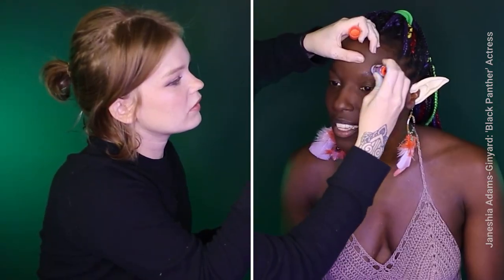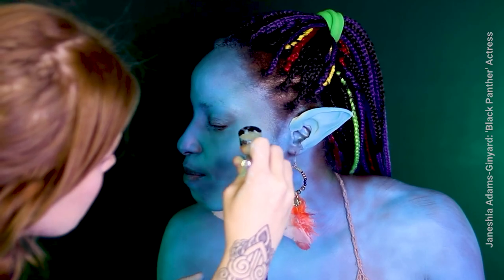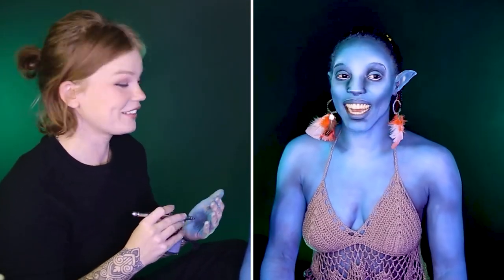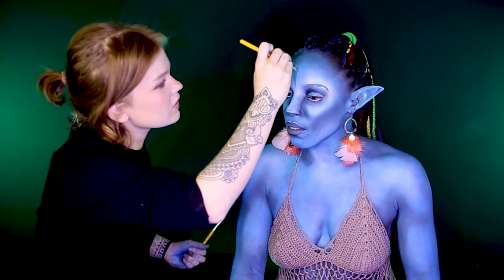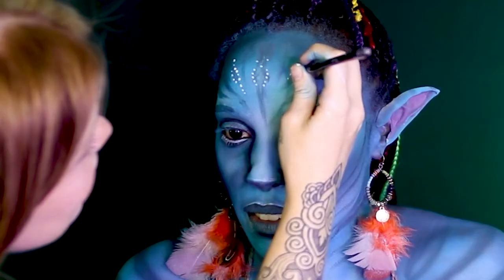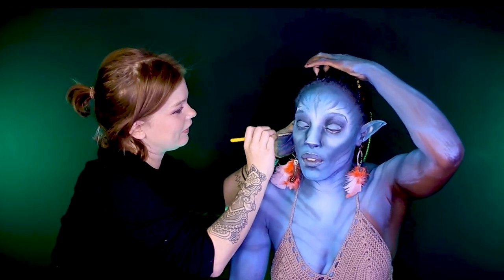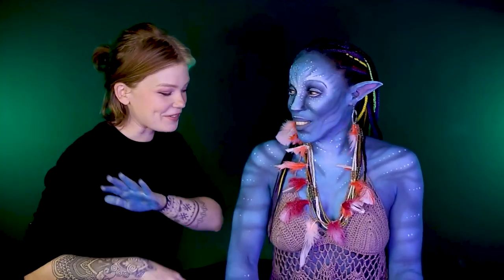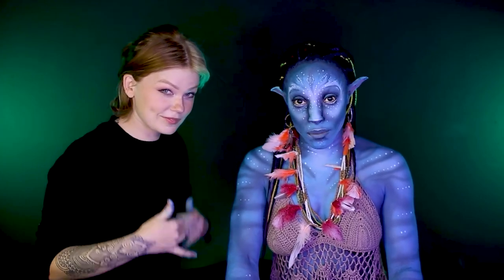I Turned My Friend into an Avatar! | Avatar Cosplay Tutorial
Hi everyone! In today’s video I’ll be doing something a little different by transforming my friend, Janeshia Adams, into an Avatar to celebrate the release of Avatar 2!

I’ll be using my airbrush to give a full body transformation!

What do you think of this Avatar makeup transformation? Would you try this for your next cosplay look?